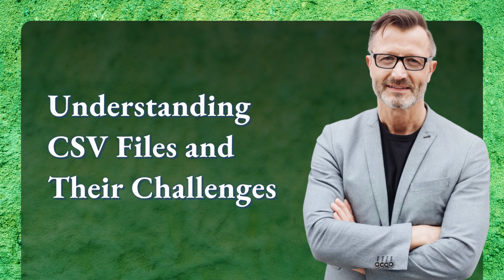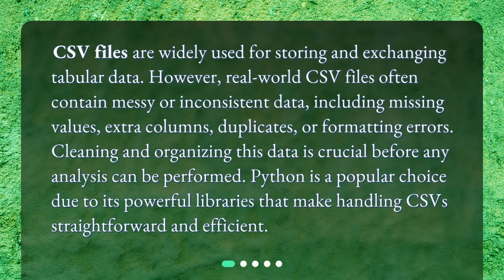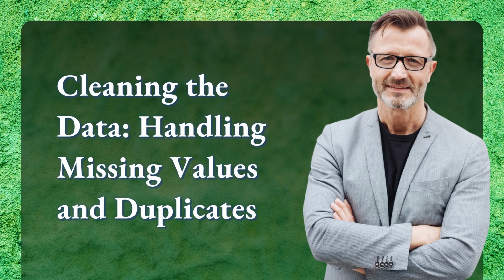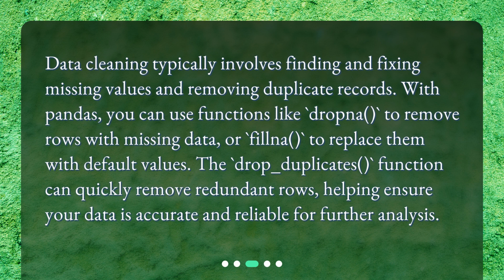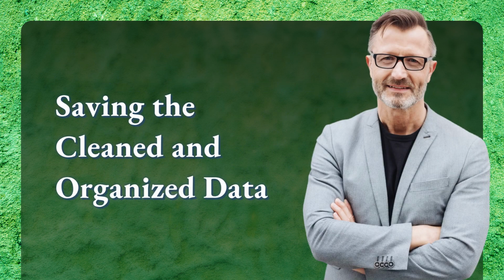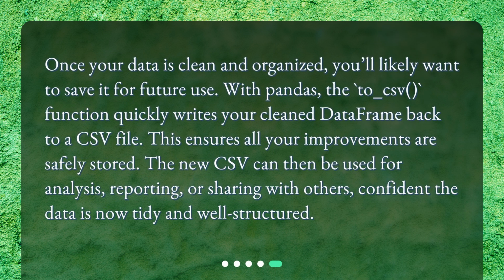Clean & Organize CSV Data in Python Easily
Clean CSV Fast 👉 Master cleaning and organizing CSV files with Python! This video shows clear, step-by-step methods using pandas to fix missing values, remove duplicates, sort, and save tidy data for analysis. Perfect for beginners wanting practical data skills.

00:00 🔹 Understanding CSV Files and Their Challenges
00:39 🔹 Reading CSV Data with Python
01:07 🔹 Cleaning the Data: Handling Missing Values and Duplicates
01:38 🔹 Organizing and Sorting Your Data
02:08 🔹 Saving the Cleaned and Organized Data

📌 Coding for Productivity 🔸 Efficient Data Management with Code 🔸 How to Clean and Organize CSV Data Using Python